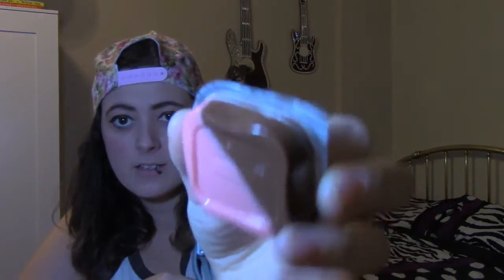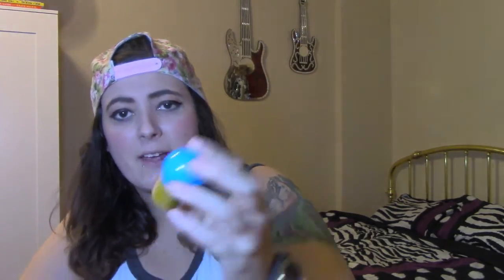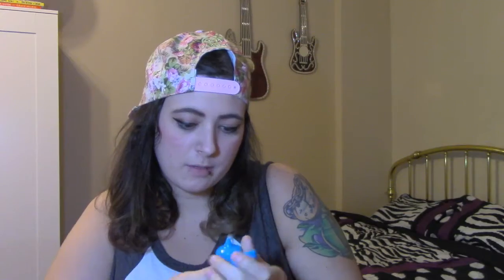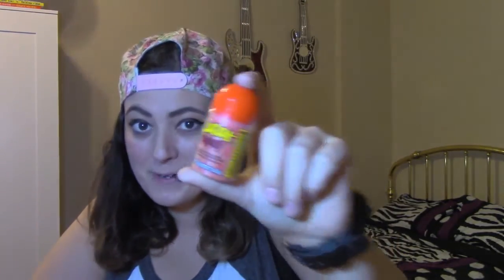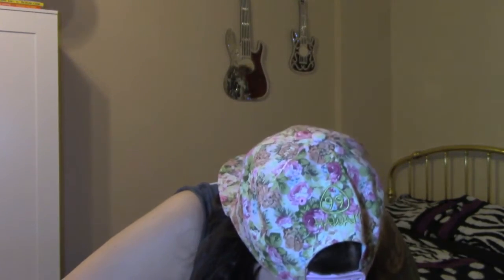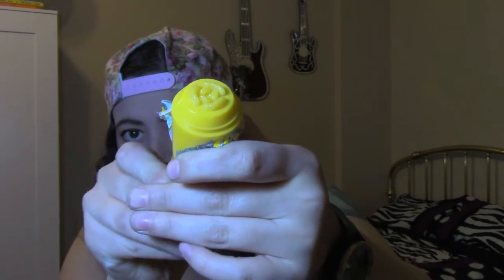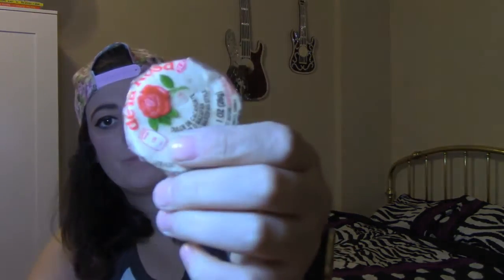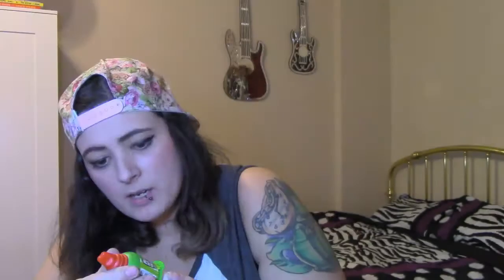MEXICAN CANDY CHALLENGE // CANADIAN TRYING MEXICAN CANDY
Watch as I try to swallow and rate these delish-ish treats from the land of Mexico. At 29cents per candy my expectation was set pretty high.